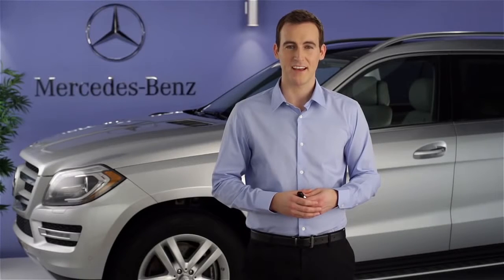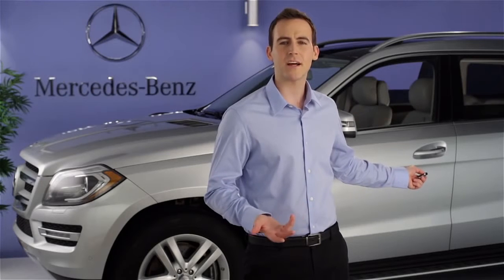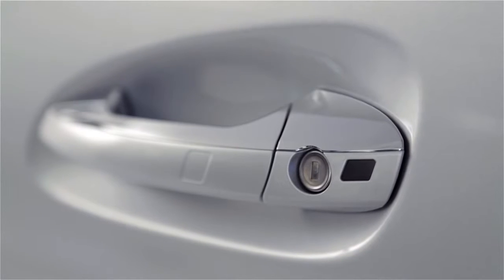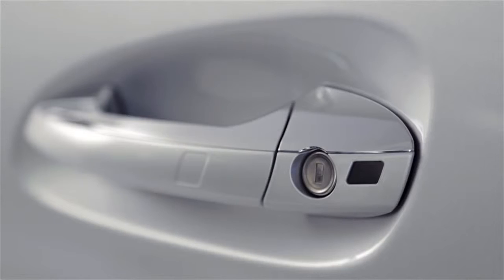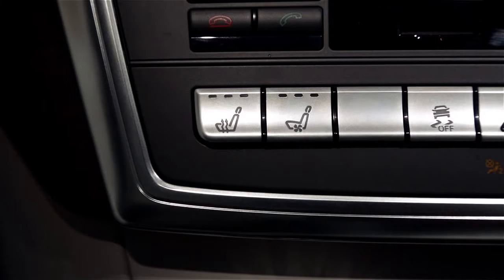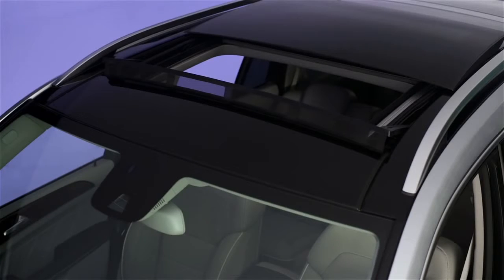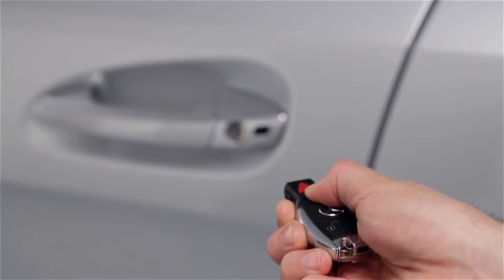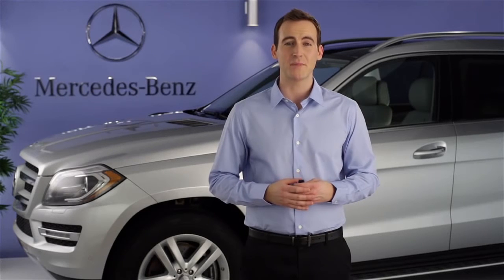Summer Opening Convenience Closing Mercedes Benz USA Owners Support